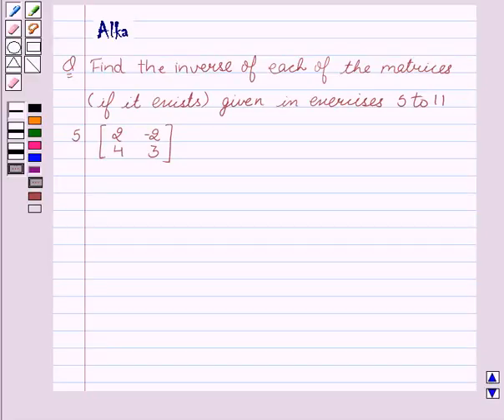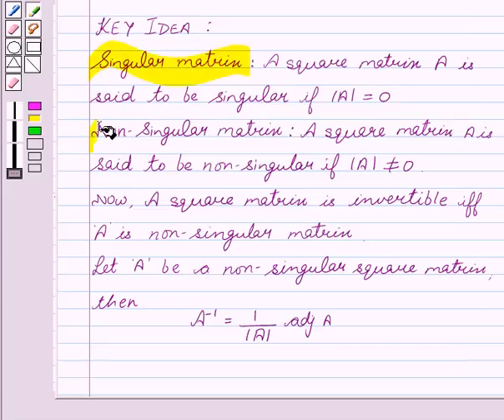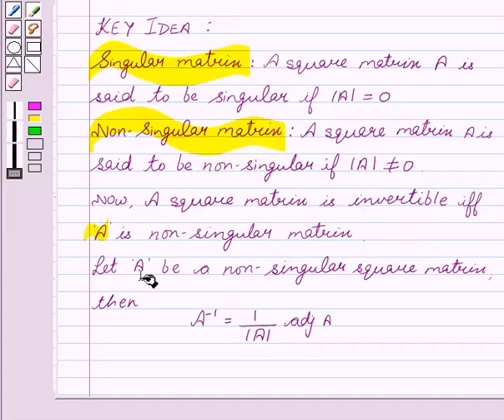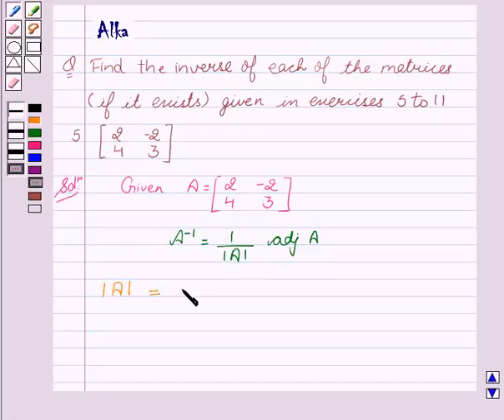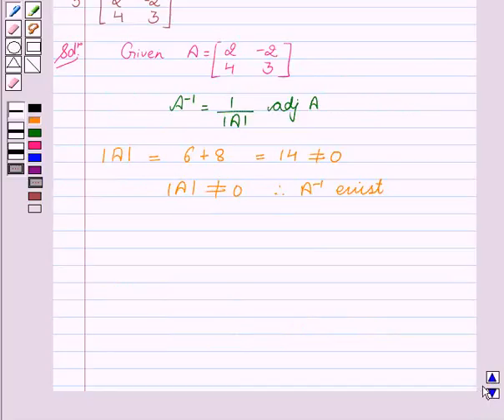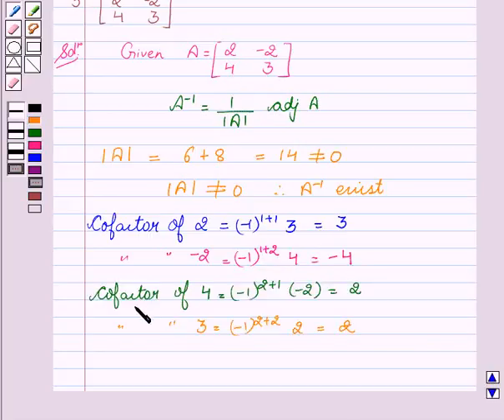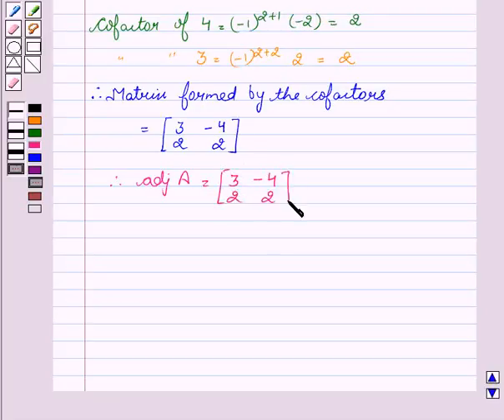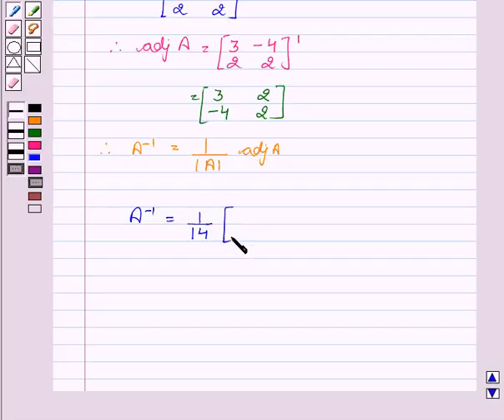Maths XII NCERT 2007 4 4 5 5